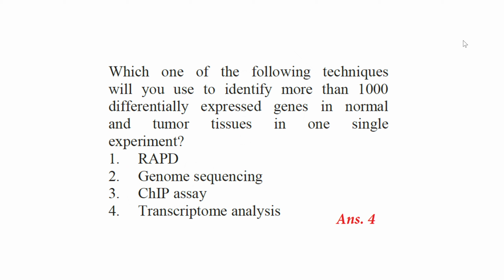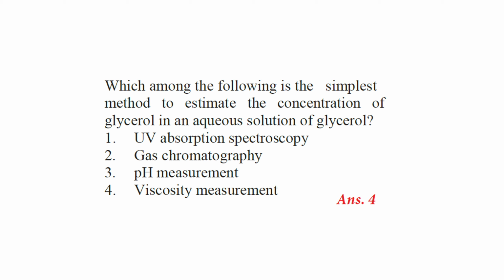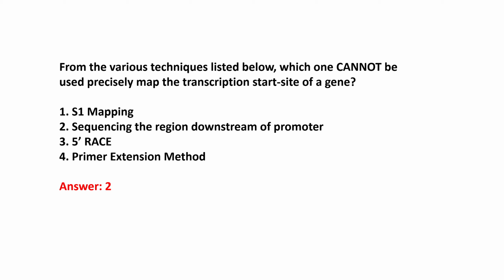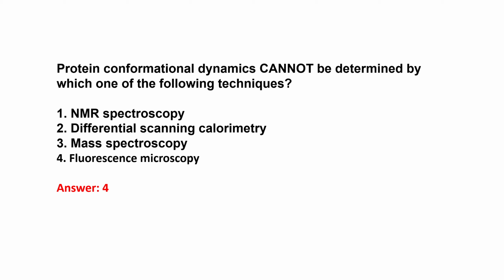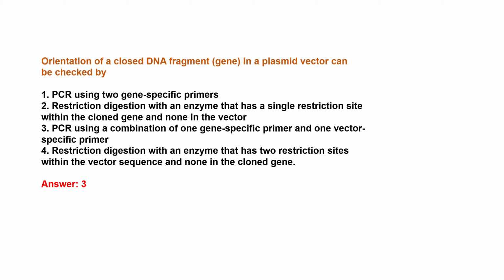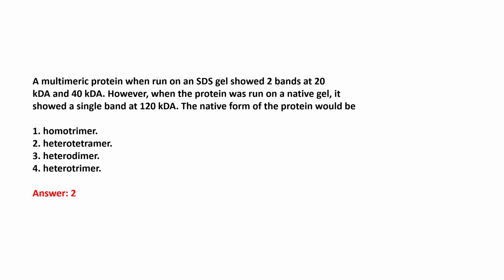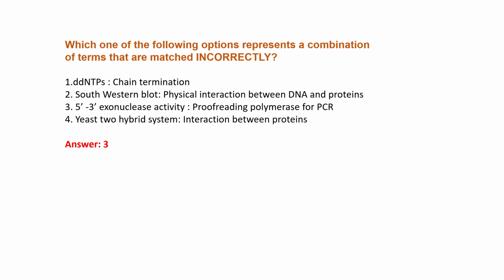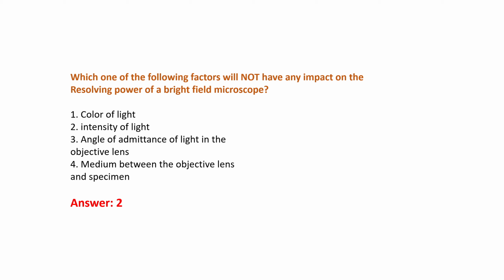CSIR NET METHODS IN BIOLOGY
CSIR NET GROUP B